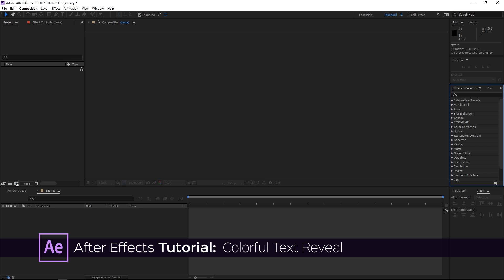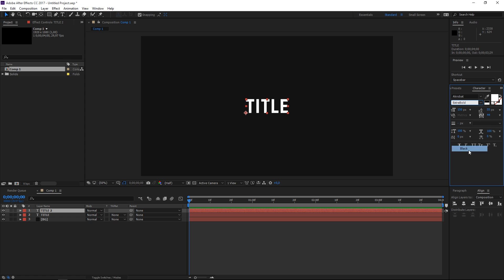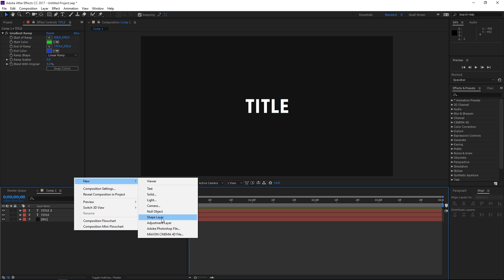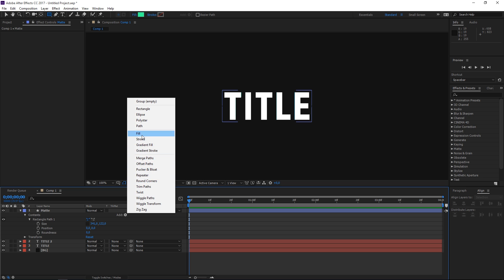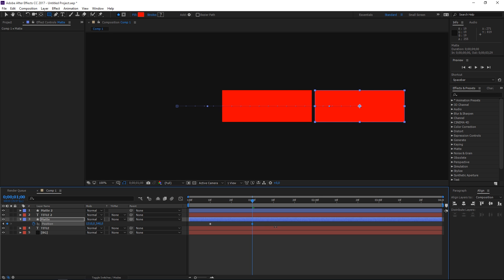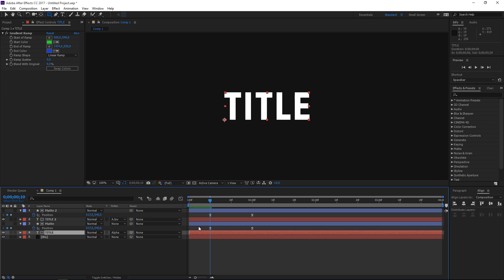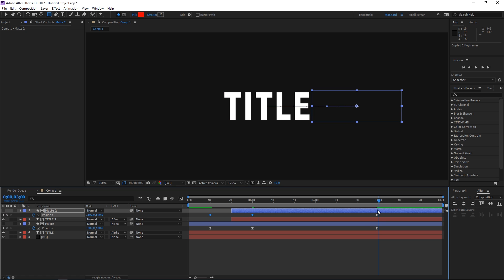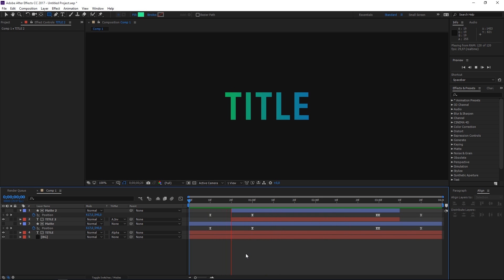After Effects Tutorial | Colorful Text Reveal